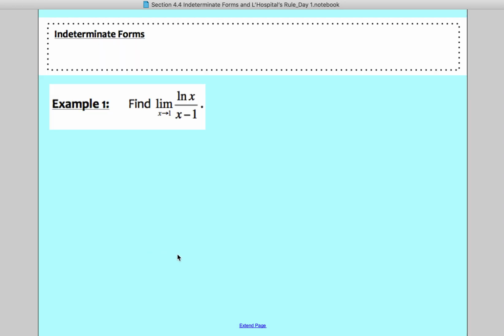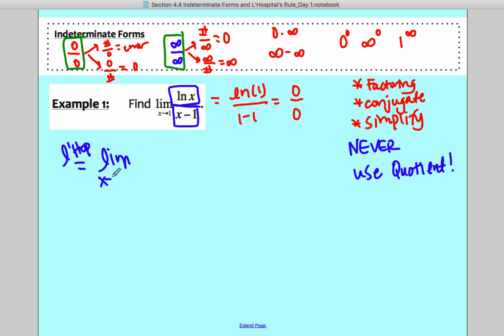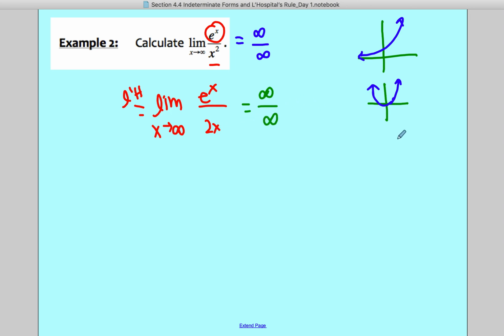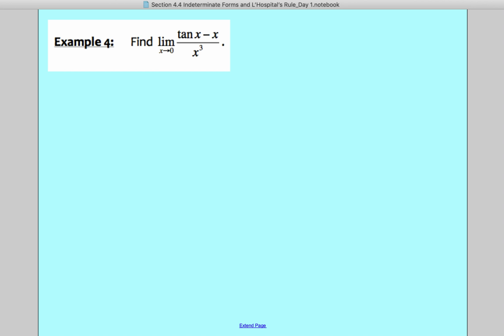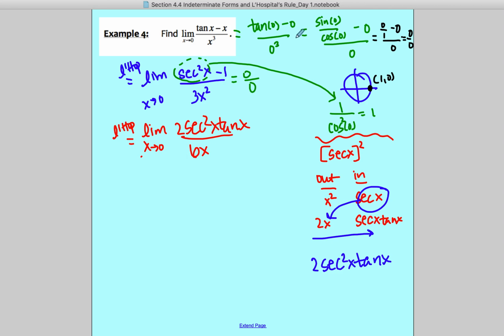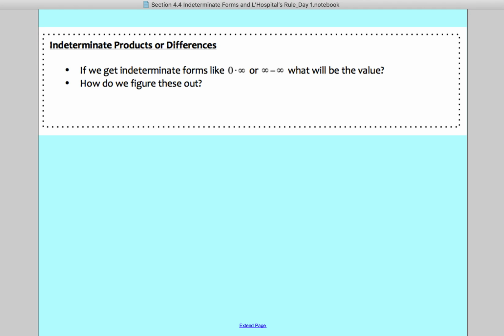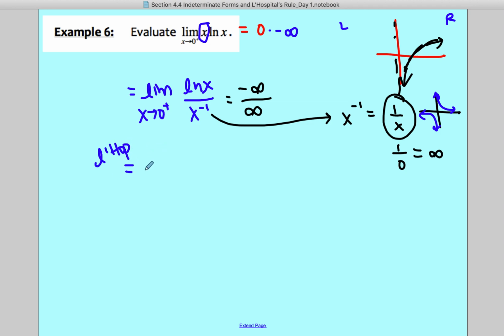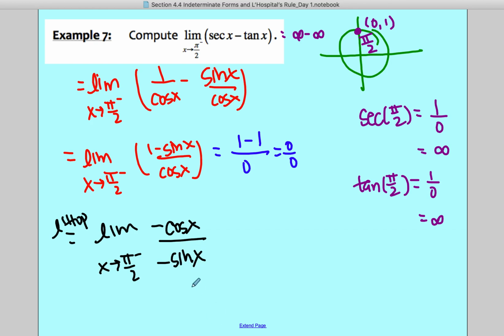Section 4 4 Indeterminate Forms and L’Hospital’s Rule Day 1 Notes VIDEO